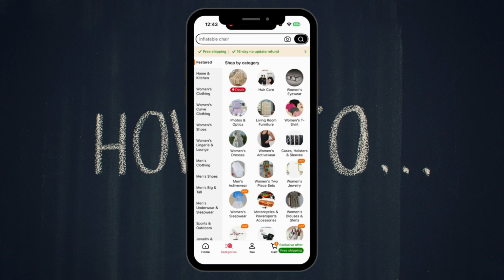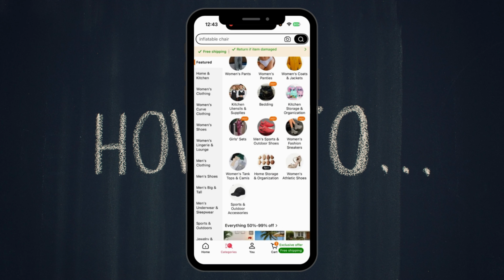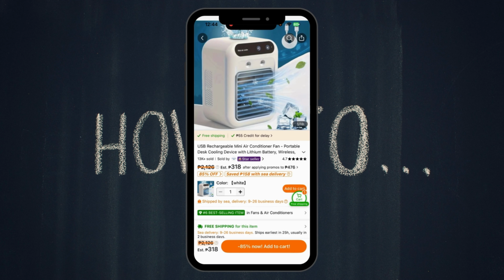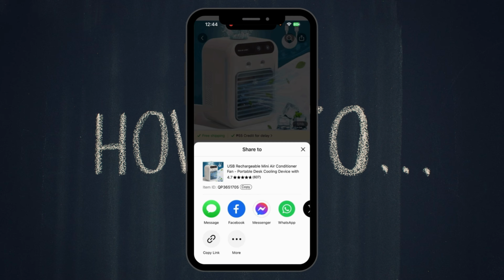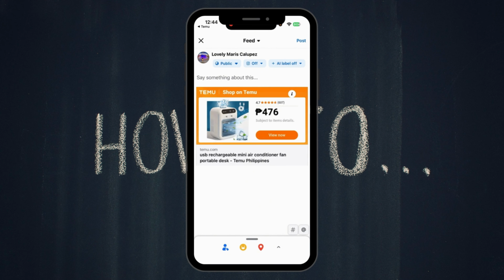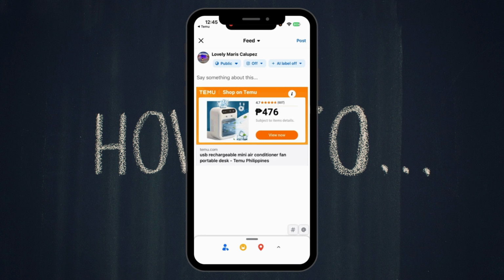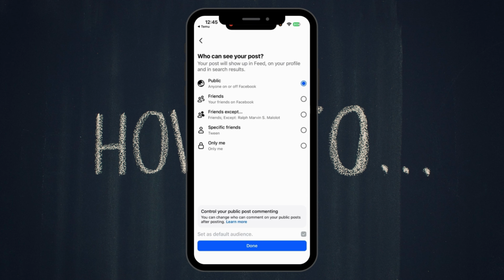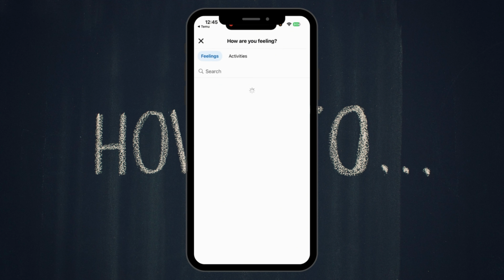Trying to Share Temu Products to Facebook Posts? Do This Step by Step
How to share Temu product to FB post step by step.
Learn how to post Temu product links, deals, and items directly to your Facebook timeline easily on Android and iPhone.

In this step-by-step guide, you’ll learn how to use the Temu share feature, copy product links, and create Facebook posts with Temu products quickly.

📌 What you’ll learn:
• How to share Temu products on Facebook
• How to post Temu product links on FB
• How to use the Temu share button
• How to share products from Temu on Android and iPhone
• How to copy and paste Temu product links
• Quick fixes if Facebook sharing is not working